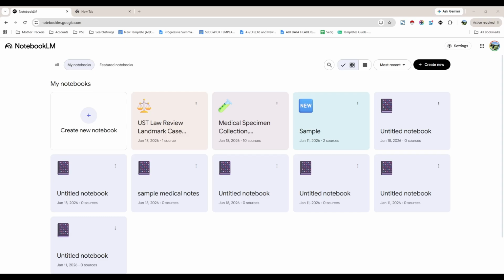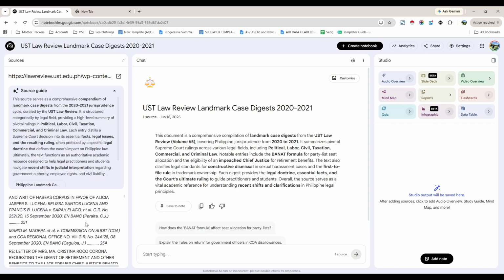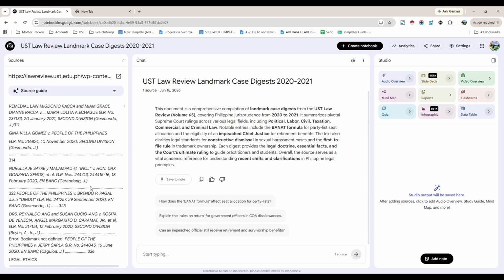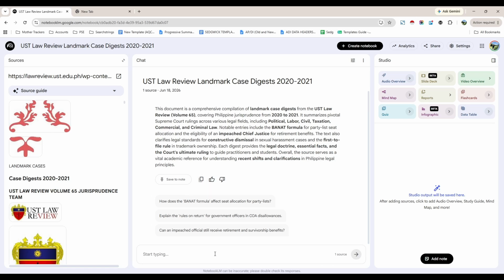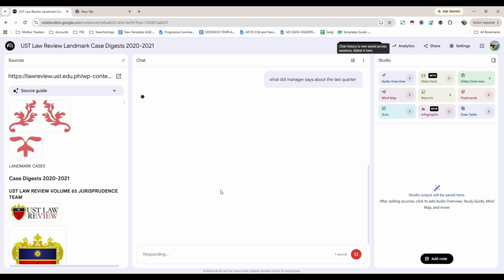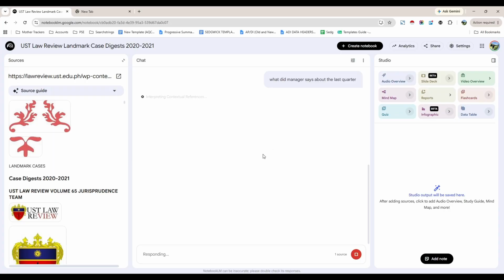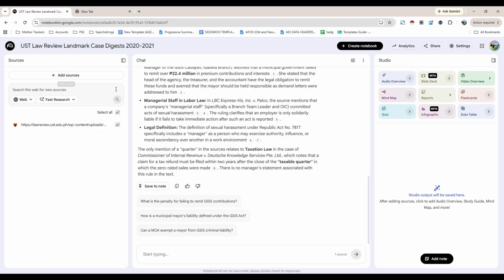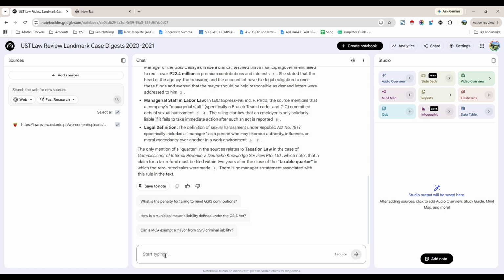How To Search Through Documents Using NotebookLM (Full Guide)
Learn exactly how to navigate and search through your uploaded documents using NotebookLM. This tutorial covers the best practices for querying your sources to find specific information quickly and efficiently.

In this video, you will learn:
• How to upload and organize your documents
• How to use the chat interface to search specific sources
• Tips for getting the most accurate answers from your data
• How to cite sources directly from your search results

Master the art of document analysis with this comprehensive walkthrough.